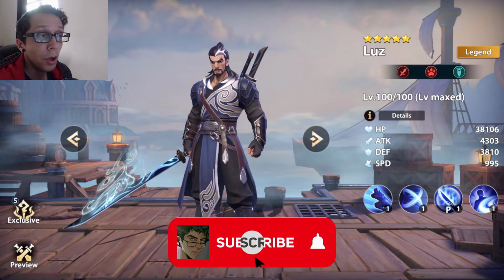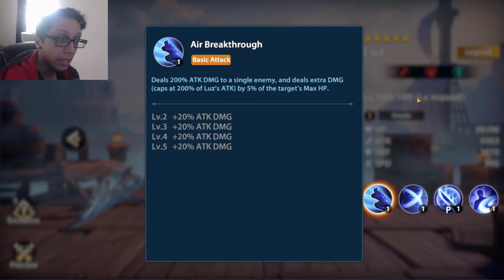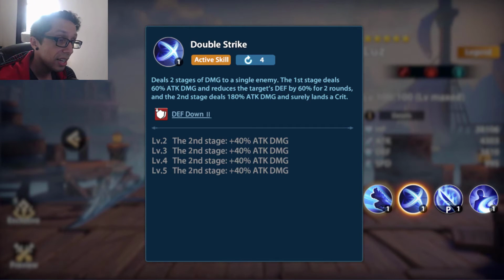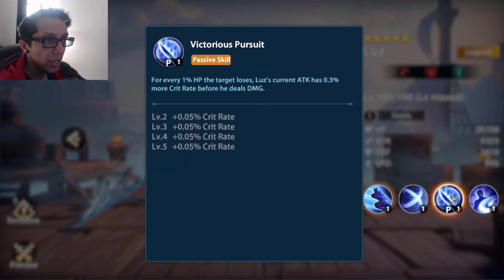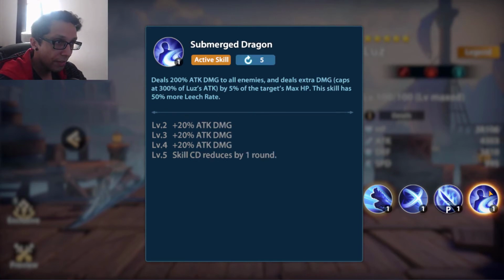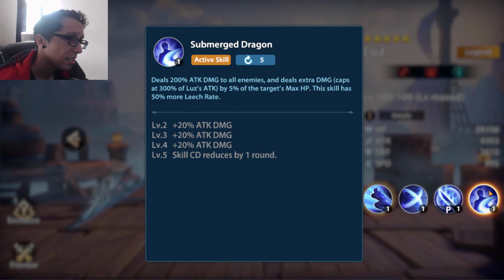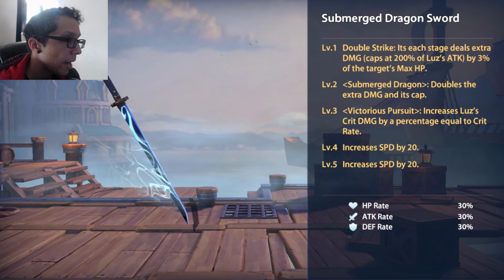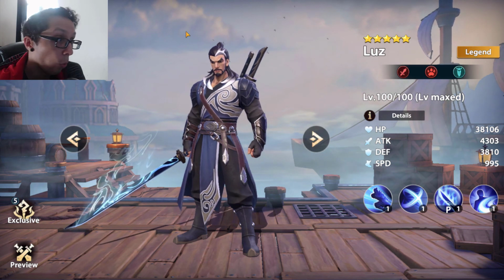Luz Review! | Infinite Magicraid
In this video I focus on my personal review of Luz a legendary unit from Infinite Magicraid. Keep in mind this is purely speculation as at the time of the video I do not own him.